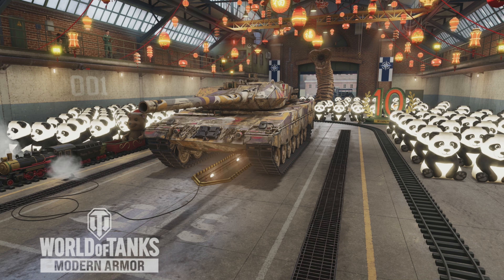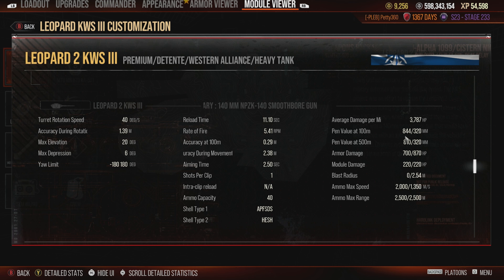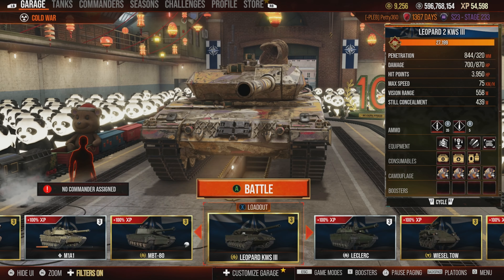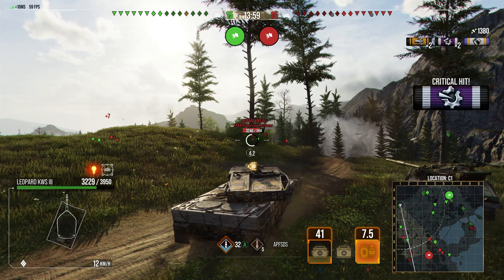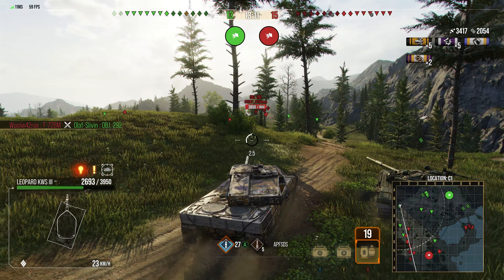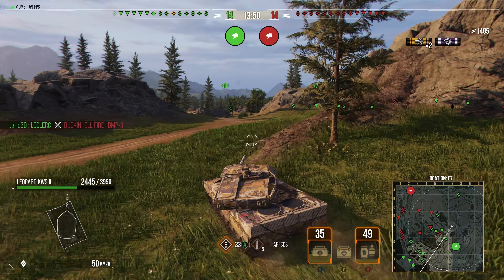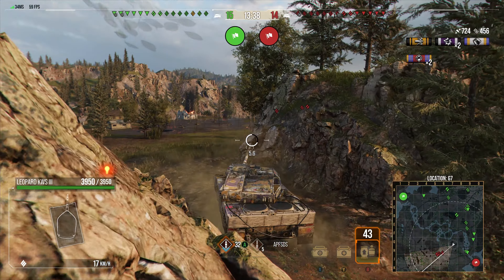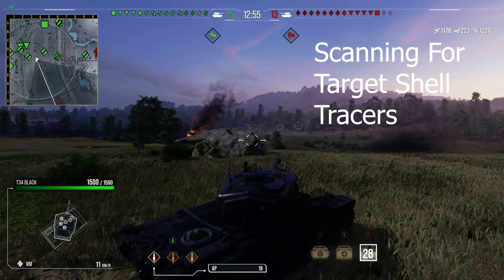Leopard 2 KWS III Is It Worth It? Tank Review -CW- ll Wot Console - World of Tanks Modern Armor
World of Tanks Console Gameplay of the brand new western alliance era 3 premium Heavy tank the Leopard KWS II in wot console and world of tanks modern armor
Contents:
0:00 Intro
2:00 Stats
6:43 Armour/Module layout
8:35 Commander + Equipment Setup
11:08 Fully Equipped Stats
14:39 Gameplay
36:25 Outro